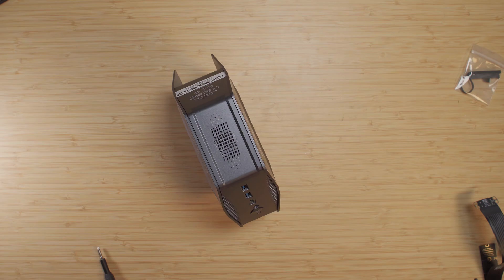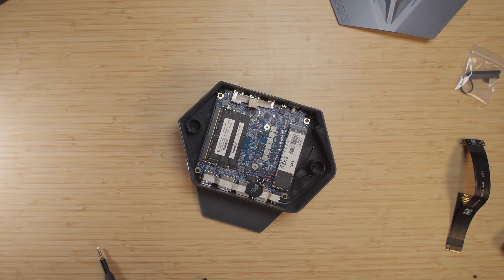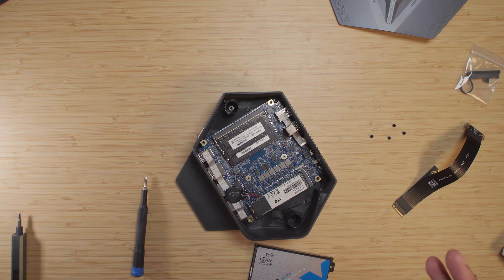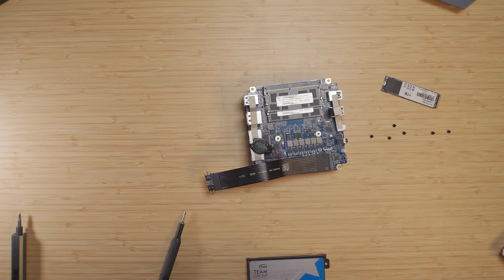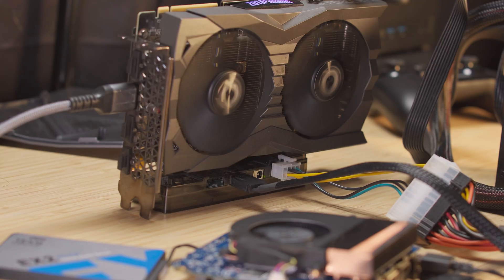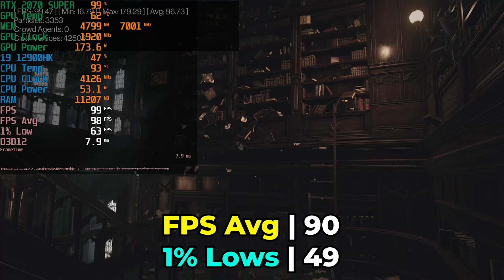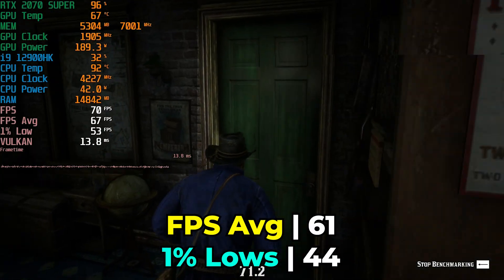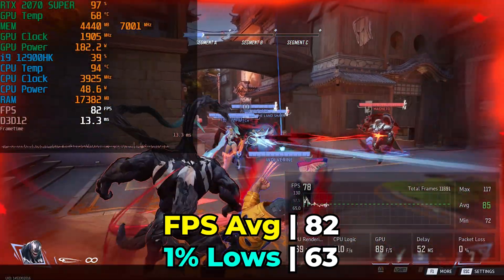Testing OCuLink Adapter On Bare Mini PC Board | Intel i9 12900HK With OCuLink eGPU Setup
OCuLink Dock and M.2 Adapter
M.2 Adapter Only

or enter the search code [AYK067] on the AliExpress homepage to see all the amazing items I've handpicked for you.
Discover AliExpress's top sellers! Find My picks here!